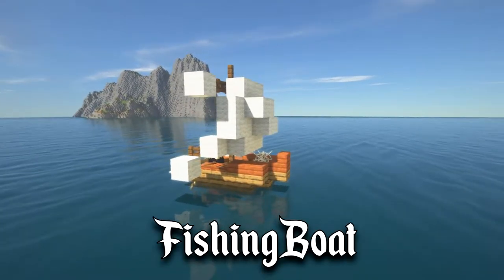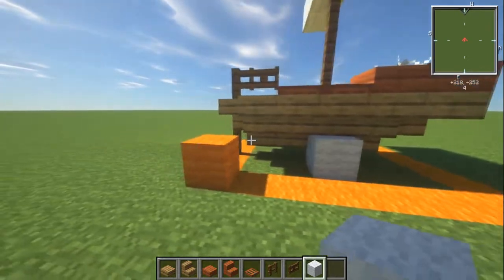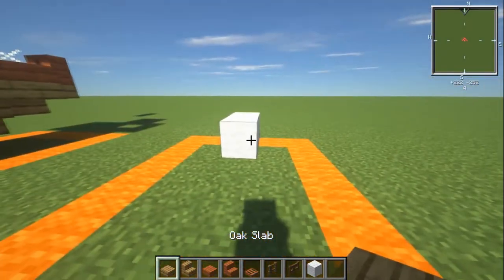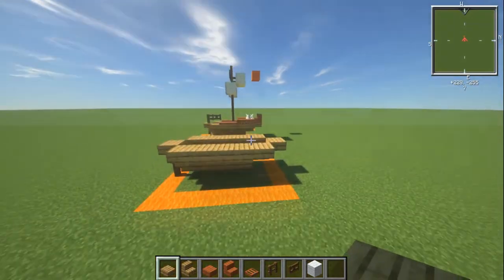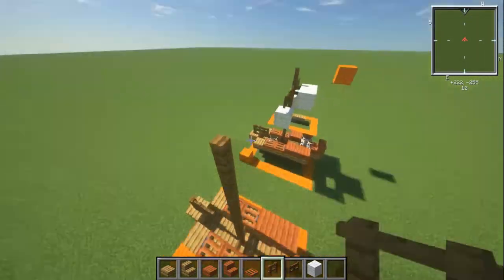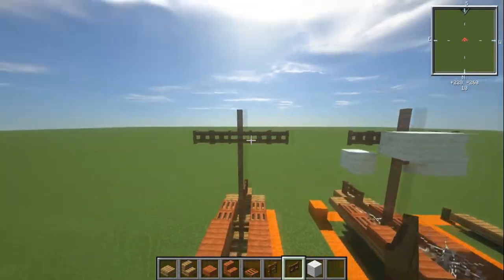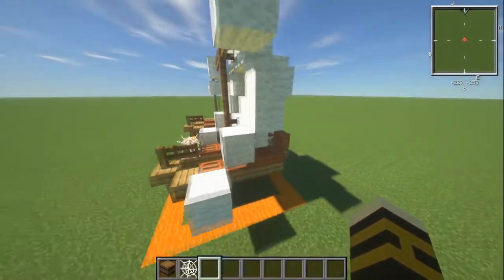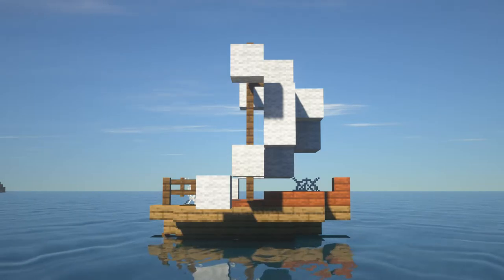🚢 Minecraft Tutorial: How to Make a Fishing Boat/Ship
In this video I should you how to build a small fishing boat.

📖 CHAPTERS
00:00 Introduction
01:07 Tutorial

🎮 GAME INFORMATION
Game - Minecraft
Version - 1.17.1